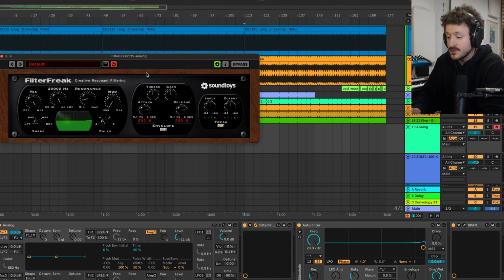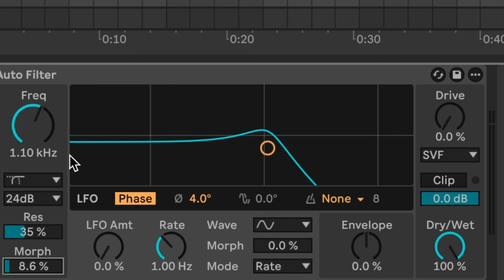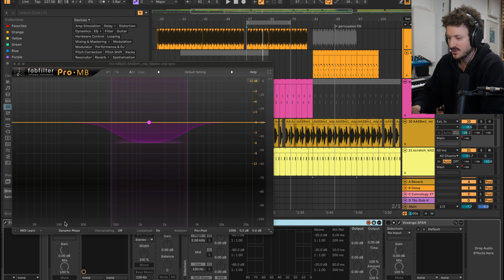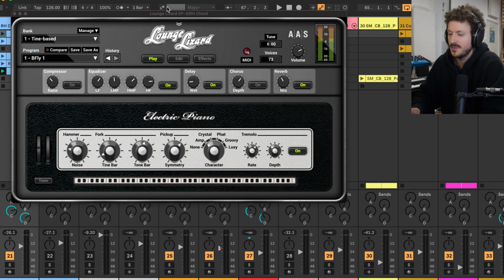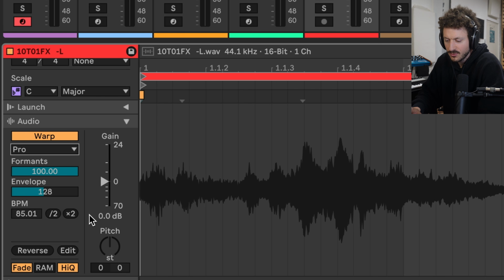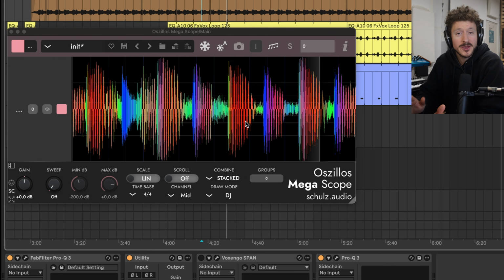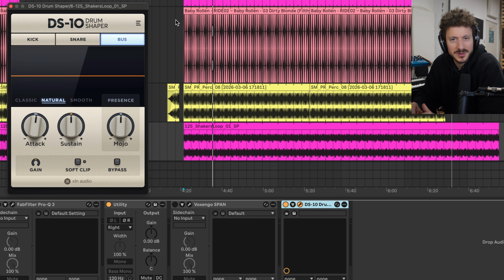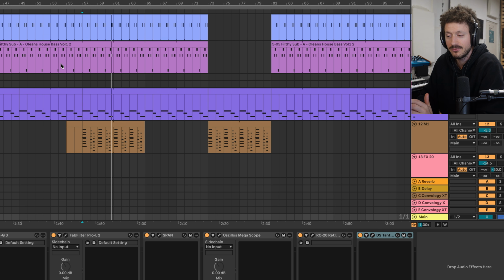VSTs vs Stock Plugins: 5 Essential Production Tools You Won’t Find in Ableton Live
If you use Ableton Live, buy plugins, collect VSTs, or constantly wonder which plugins are actually worth it, this video is for you.

Modern DAWs like Ableton Live 12 now come with incredible stock plugins, stock instruments, Max for Live devices, mixing tools, synths, reverbs, delays, saturators, filters, compressors, modulation devices, and creative effects. That means many expensive third-party plugins can now be replaced by the tools you already own inside Ableton.

But not every plugin is replaceable.

In this video, I go through the real plugins I use in my own productions and compare them directly against Ableton stock plugins to answer one important question:

👉 Do you still need third-party plugins in 2026?

Some of these plugins are totally replaceable.
Some are workflow upgrades.
And some are absolute must-have plugins for music production, sound design, mixing, and creative inspiration.

If you produce house music, deep house, melodic house, techno, melodic techno, EDM, trance, lo-fi hip hop, trap, pop, cinematic music, ambient music, beats, or electronic music, this video will help you save money, improve your workflow, and choose better plugins.

⏱️ TIMESTAMPS

00:00 Intro – Do You Still Need Third-Party Plugins in Ableton Live?
00:33 Soundtoys FilterFreak – Better Than Auto Filter?
03:55 Cableguys ShaperBox – Sidechain & Volume Shaping in Ableton
05:15 FabFilter Pro-MB – Best Multiband Compressor Plugin?
07:00 FabFilter Saturn – Distortion, Saturation & Color Tools
08:24 Lounge Lizard – Best Rhodes Piano Plugin Alternative
09:24 Diva, Arturia & Ableton Stock Synths Compared
10:40 Melda M-Harmonizer – Secret Sound Design Weapon
12:04 Convology XT – Vintage Reverbs, Plates & Springs
13:57 Oscillos Megascope – Best Visual Mixing Plugin
15:39 XLN Drum Shaper – Why Every Producer Needs a Transient Shaper
16:34 Guitar Rig – Fastest Creative FX Rack for Producers
18:42 Honorable Mentions – RC-20 Retro Color & Tantra
19:10 Final Thoughts – Which Plugins Are Actually Worth Buying?

🎛️ Plugins Covered In This Video
Must-Know Music Production Plugins:
Soundtoys FilterFreak
Cableguys ShaperBox
FabFilter Pro-MB
FabFilter Saturn
Lounge Lizard
Diva
Arturia V Collection
Melda M-Harmonizer
Convology XT
Oscillos Megascope
XLN Audio Drum Shaper
Native Instruments Guitar Rig
RC-20 Retro Color
Tantra
Ableton Live Stock Alternatives:
Auto Filter
Shaper
Utility
Saturator
Amp
Operator
Analog
Convolution Reverb
Multiband Dynamics
Max for Live Devices

✔️ Best plugins for Ableton Live in 2026
✔️ Best VST plugins for beginners and advanced producers
✔️ Which paid plugins are overrated
✔️ Which plugins are actually worth the money
✔️ How to replace expensive plugins with stock Ableton tools
✔️ Best plugins for mixing and mastering
✔️ Best plugins for sound design
✔️ Best plugins for house music and techno production
✔️ Free plugin alternatives for producers
✔️ Hidden Ableton Live tools you should use more

A lot of producers waste money on plugins they never use.

The truth is:
You do not need 300 plugins to make professional music.

You need:

A fast workflow
The right sounds
Reliable tools
Strong fundamentals
A few plugins that truly add value

That’s exactly what this video is about.

Which plugin can you not live without?
Which plugin was a waste of money?
What’s the best plugin for Ableton Live right now?